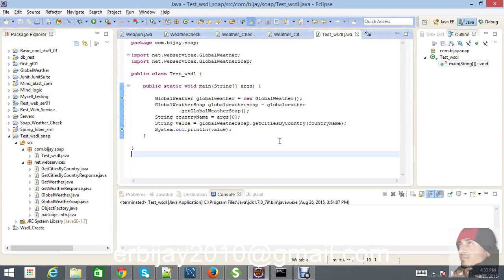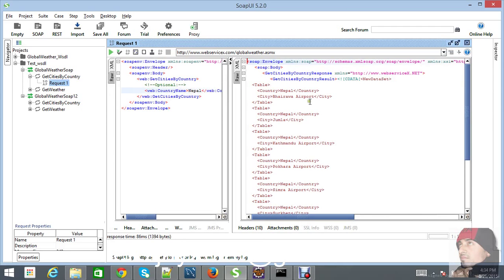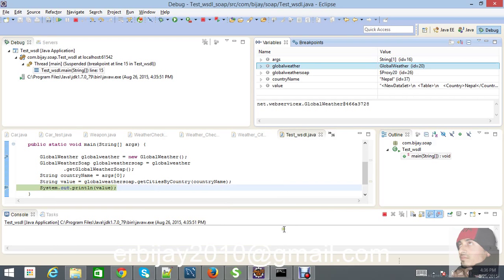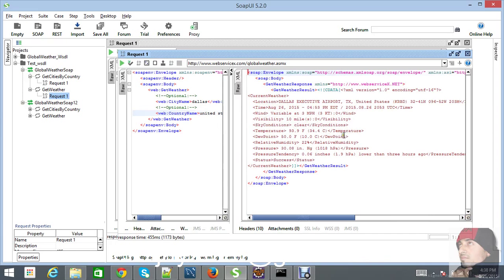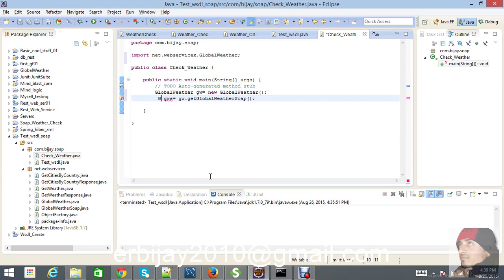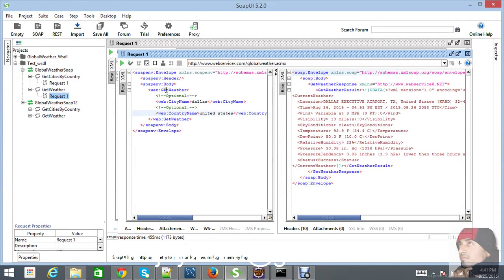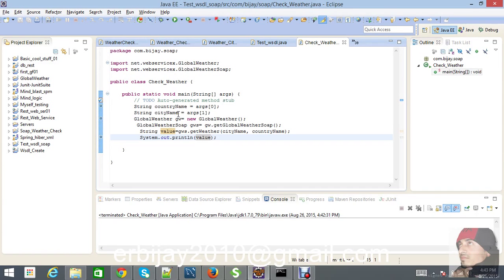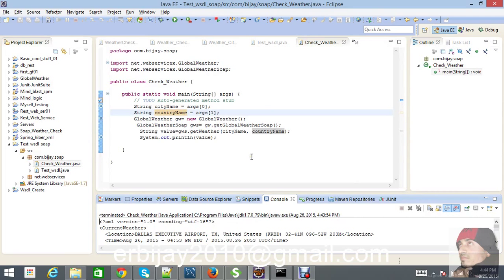Simple Soap WebService in java example part-2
Here we are going to see the request and response in SoapUI and debug our code in Eclipse...